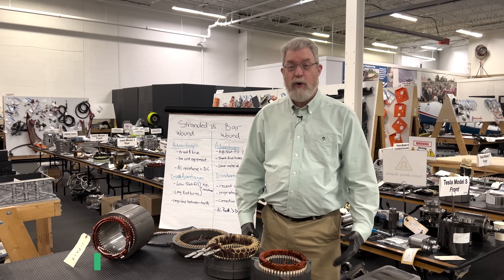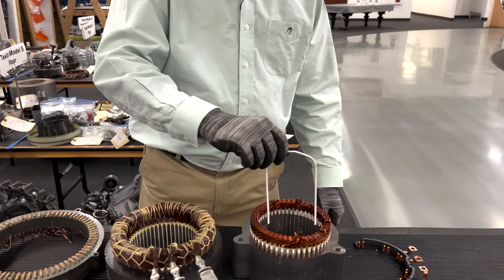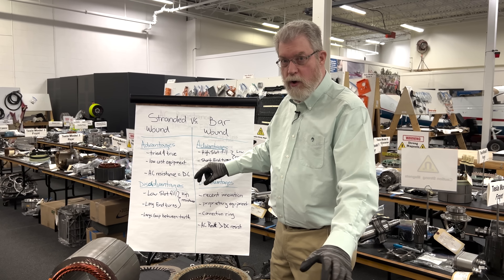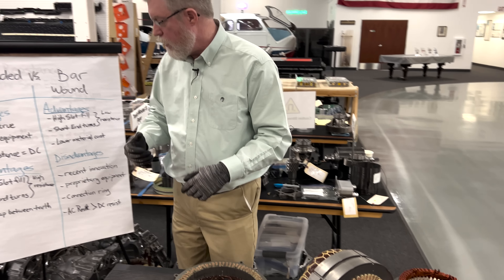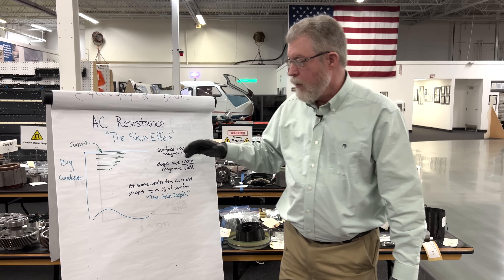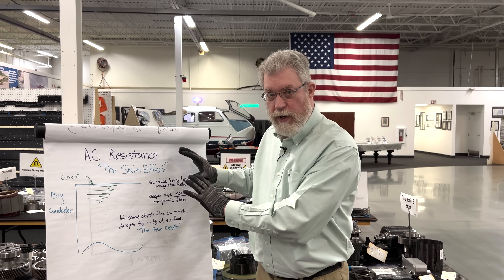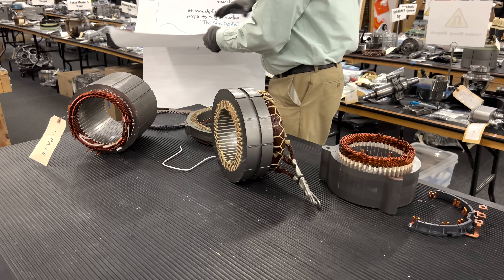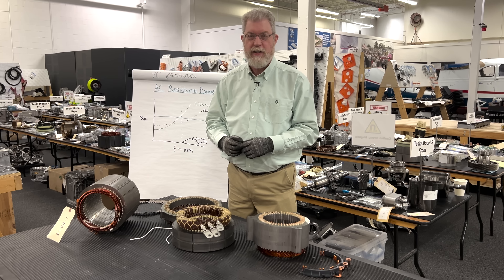Getting Wound Up: Stranded vs Bar Windings in Electric Motors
Start speaking a new language in 3 weeks with Babbel 🎉.

New associate Paul explains the differences, pros, and cons of both stranded and bar windings in electric motors.